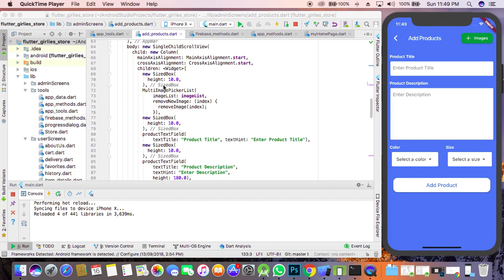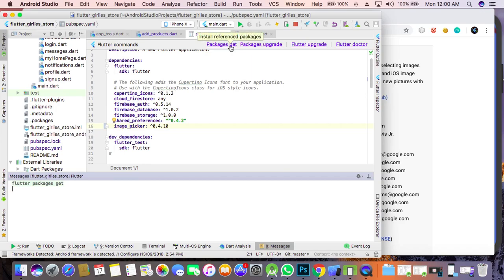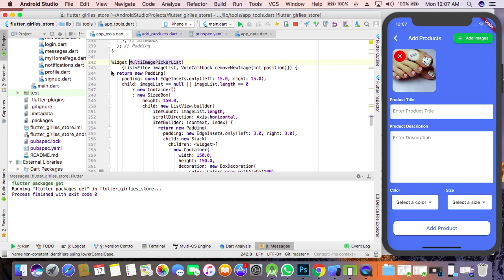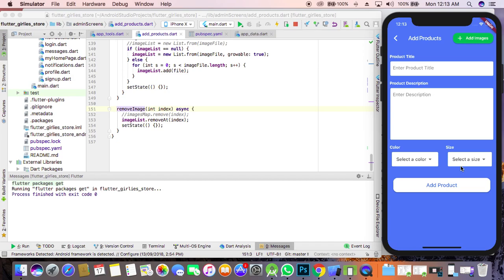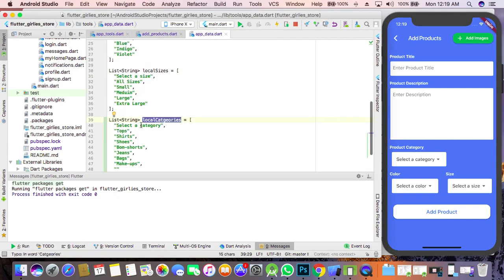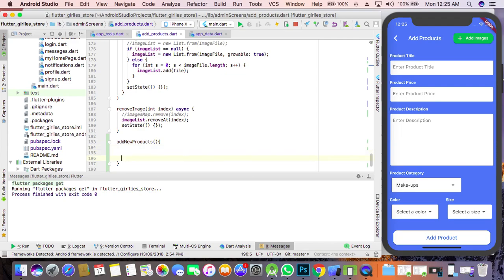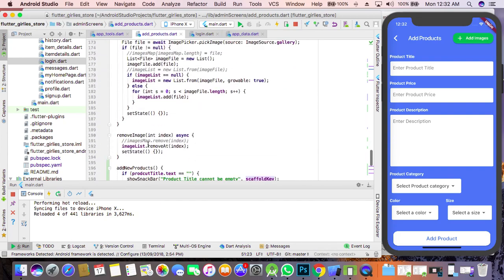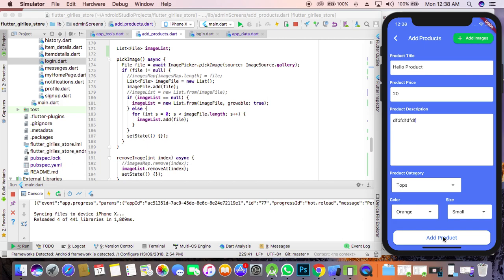Tutorial 10 (Building our add product screen part two)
In this episode,  finalized the screen for adding products and also added a function to prevent null / empty or default fields.
 i added the section for adding our images and also prepared the screen for uploading data to firebase.

Feel free, to drop your questions and comments below.

if you love this video and want to buy me a cup of coffee feel free :)